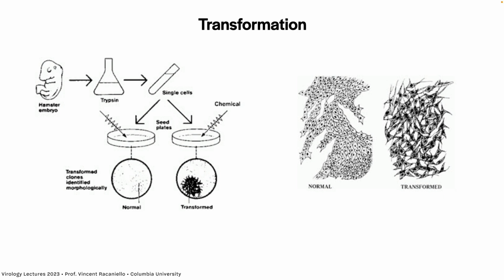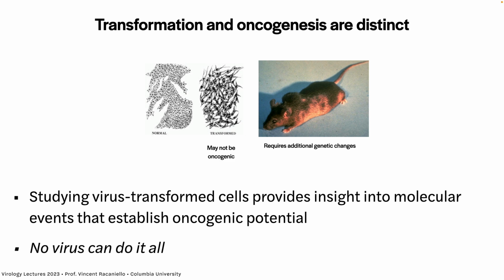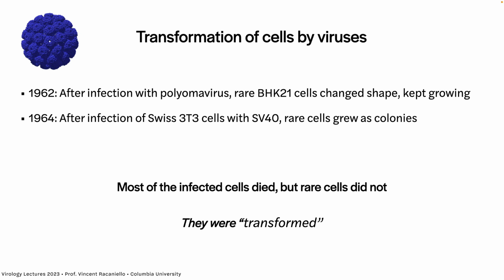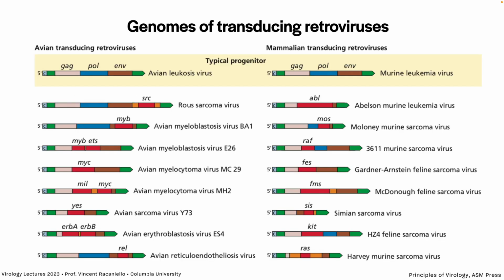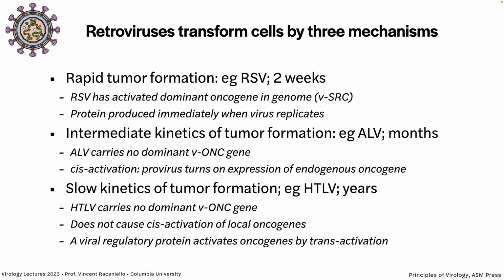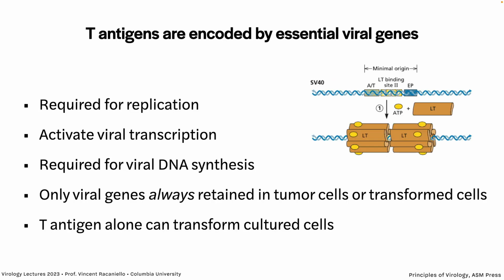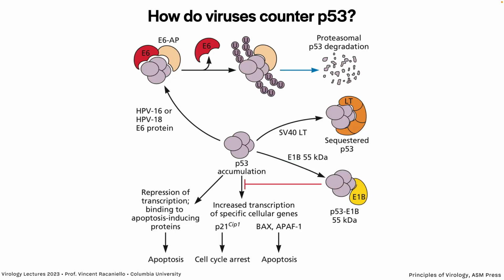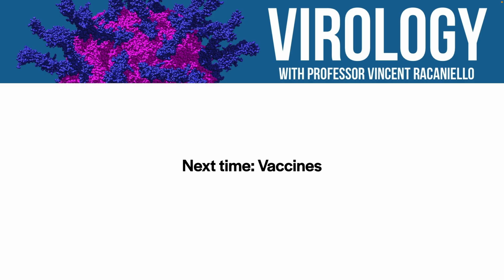Virology Lectures 2023 #18: Transformation and oncogenesis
Virus infection can lead to transformation of cells, which places them on the road to cancer. About 20% of human cancers are associated with virus infections. In this lecture we review the discovery of RNA and DNA tumor viruses and how an understanding of how they transform cells lead to an understanding of the mechanisms of cell growth control.